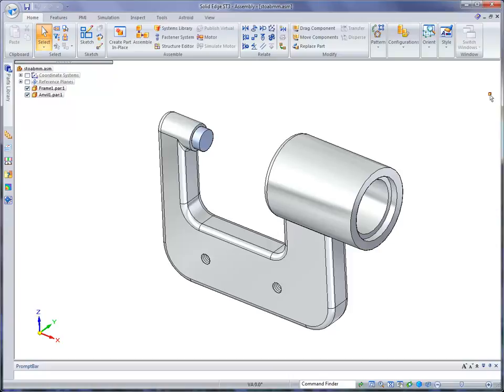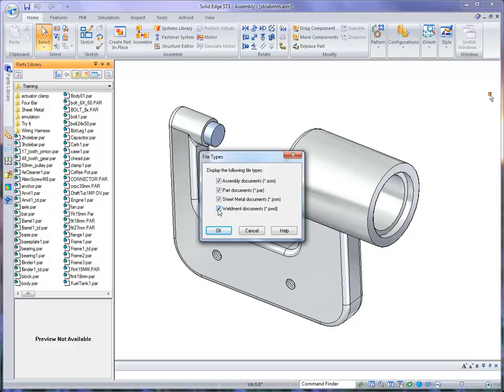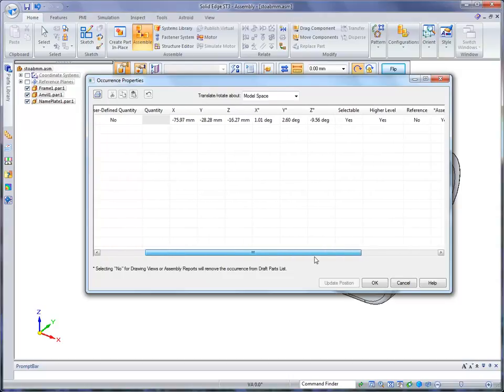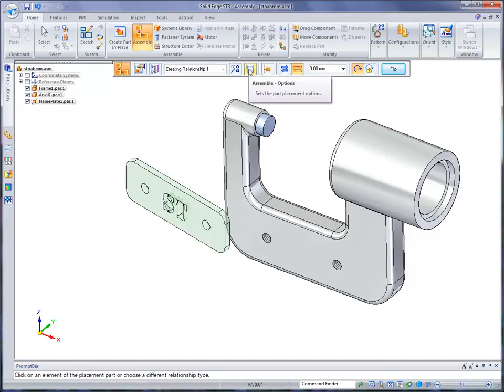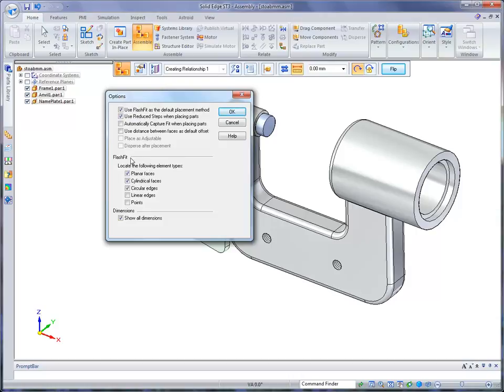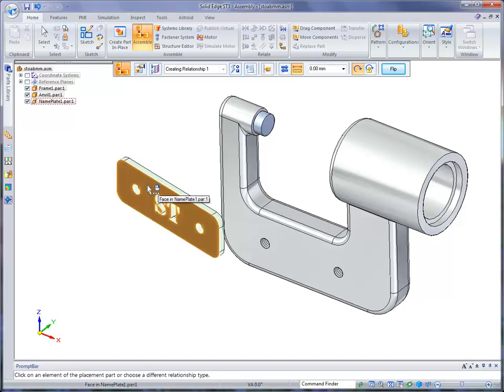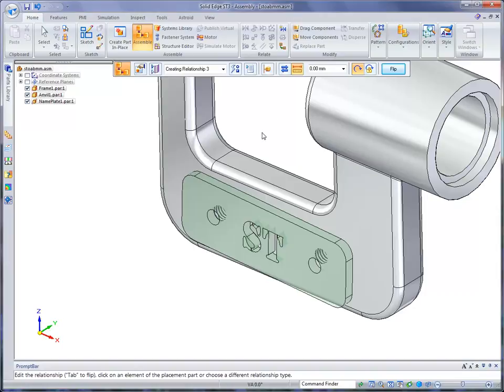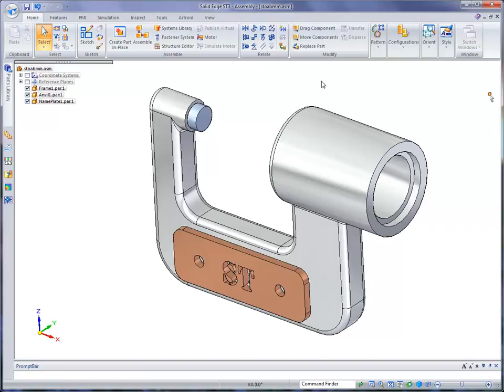Initiation Solid Edge - Assemblage (étape 2)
Dans ce tutorial Solid Edge, vous apprendrez à positionner une pièce dans l'environnement assemblage à l'aide de relation.